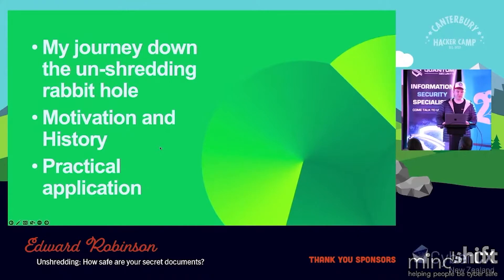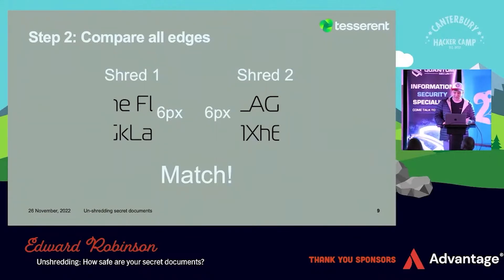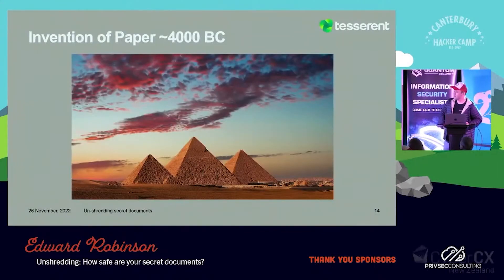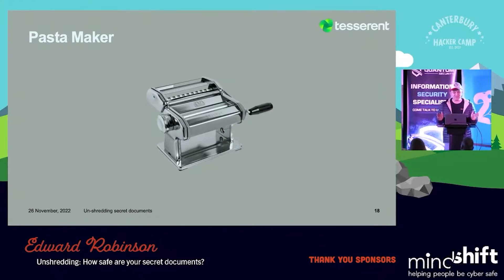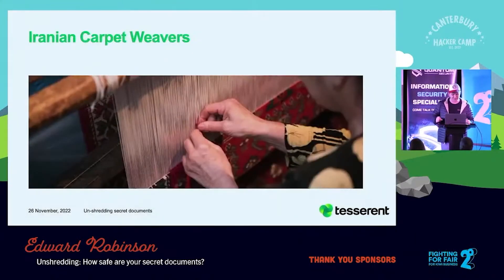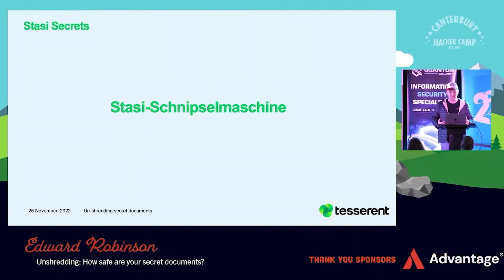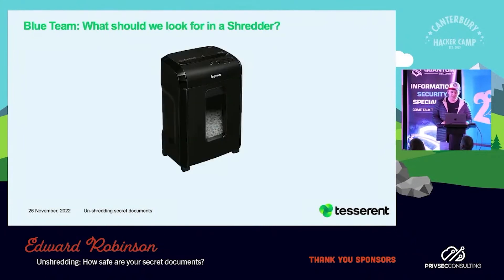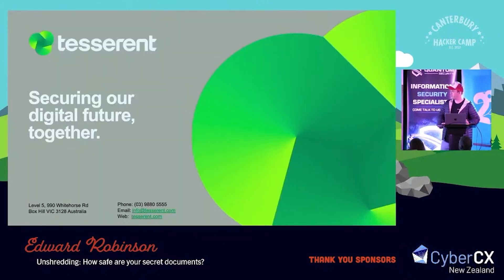Unshredding: How safe are your secret documents? by Edward Robinson (Lateral Security)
After a hacker challenge at a CHCon reassembling a shredded document, Edward fell down the rabbit hole of shredding and document re-construction. How good is your shredder? Which one should you use? How good is the technology for re-assembling documents and how does it work? From herb-scissors to pasta-makers, find out the history and how a DARPA challenge may hold the secrets to decoding thousands of Nazi documents.
About Edward

After 7 years as a Web Developer Ed swapped sides to become an IT Security Consultant. Equally at home while discussing that latest Javascript features or finding security issues, his passion for security and all things hacking is clear.